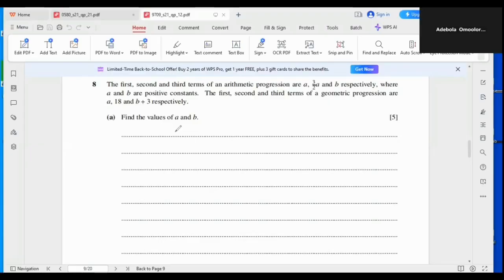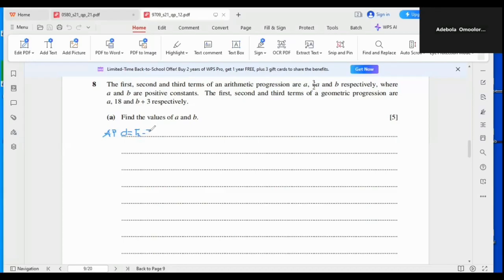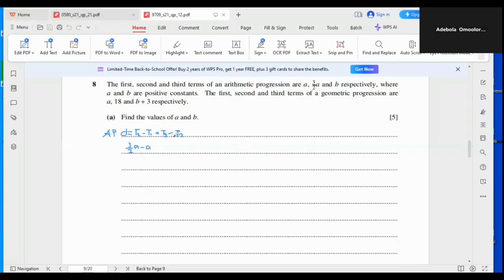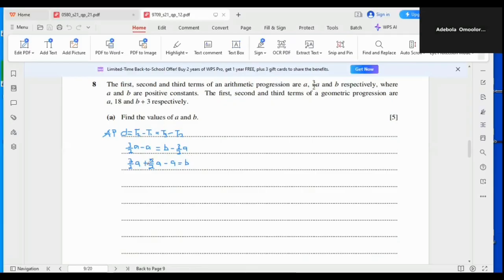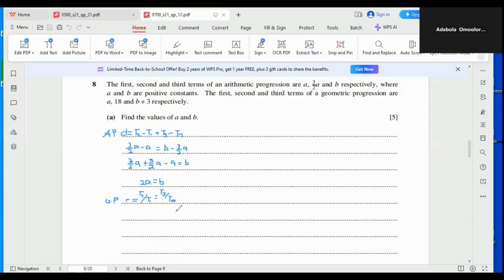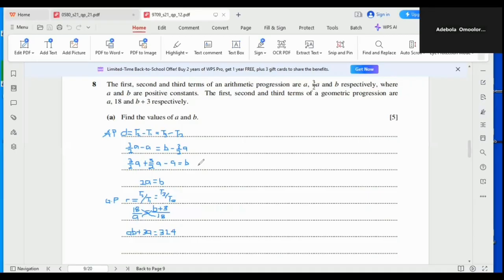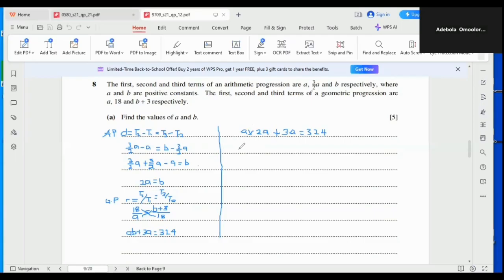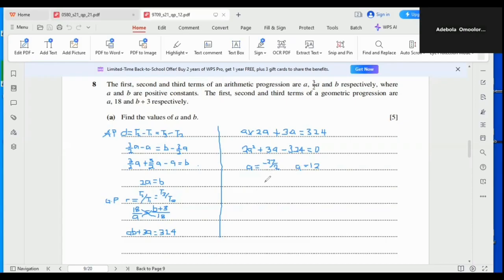A-level(AS) Maths sequences in 10 minutes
Learn Sequences(Arithmetic Progression) under 10 minutes